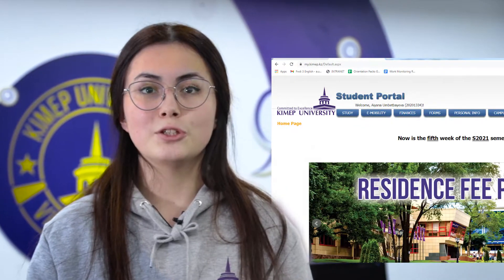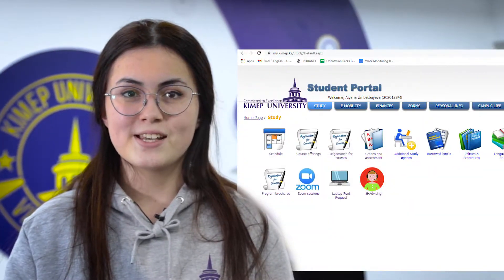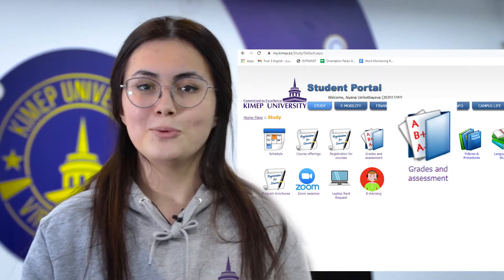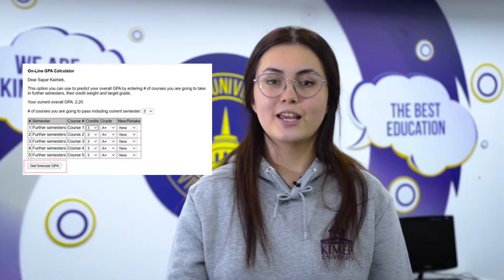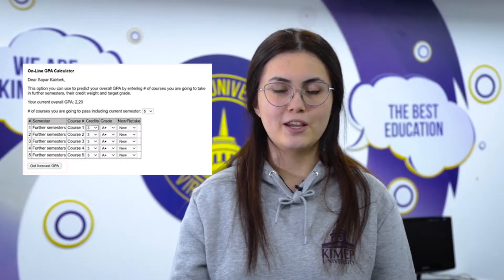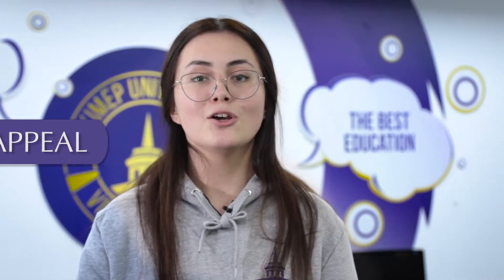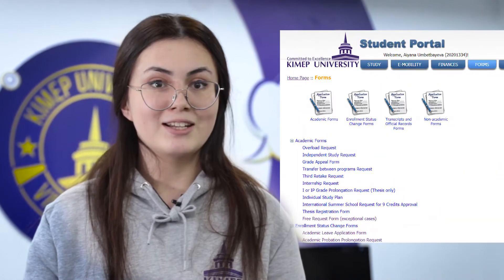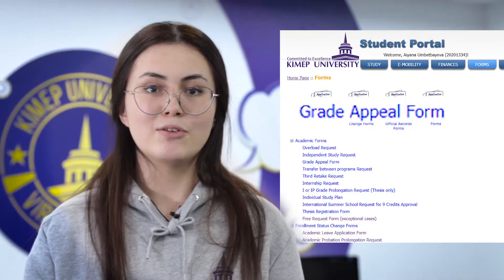Academic Policies at KIMEP University